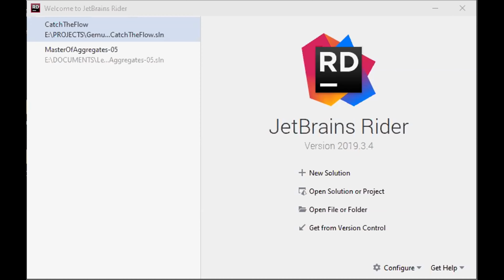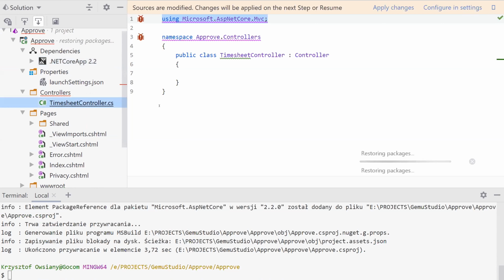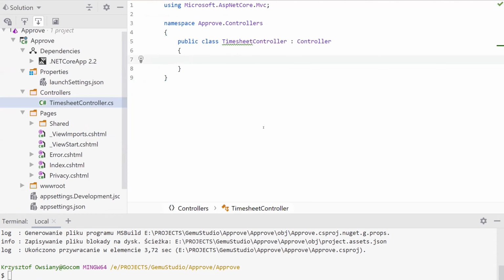Event Modeling a Time Tracking System 2020-04-21 pt4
Our on going series taken from the Event Driven Meetup to build a time tracking application in order to explore Event Modeling